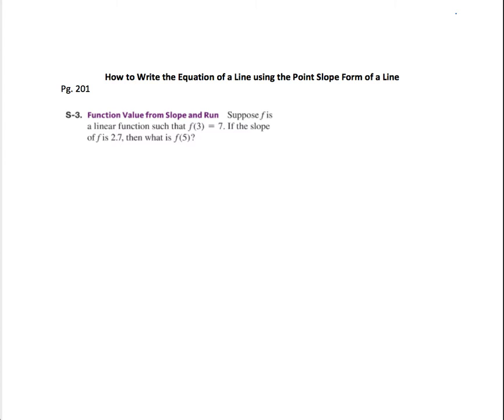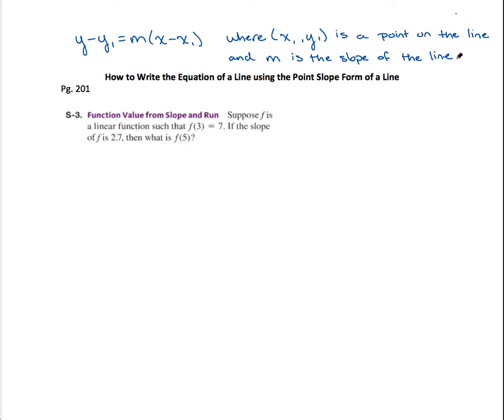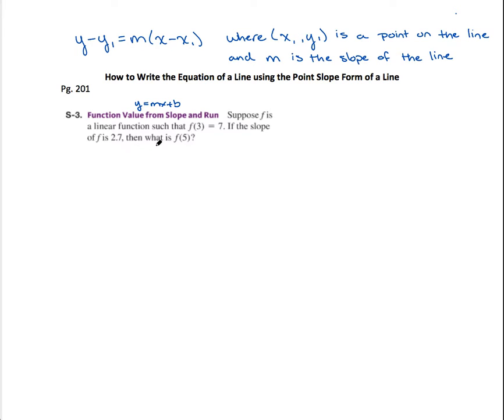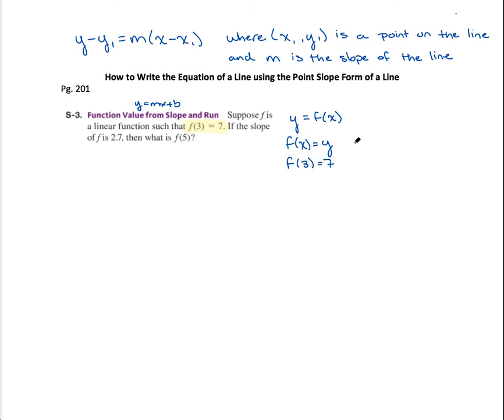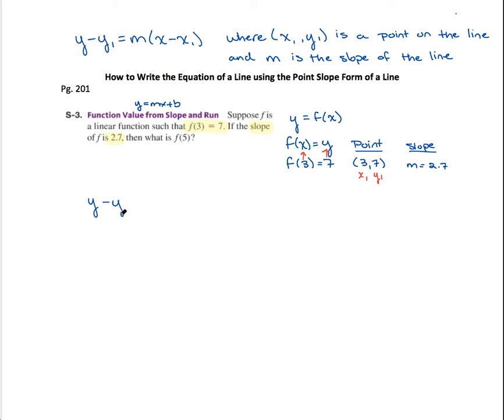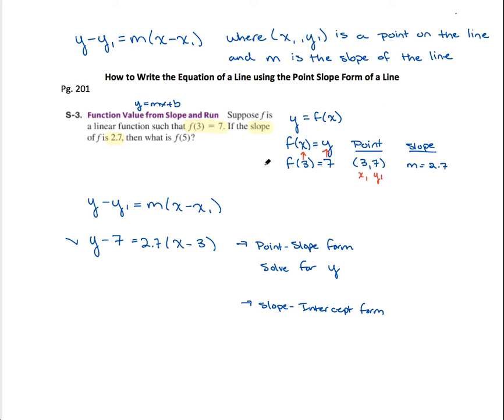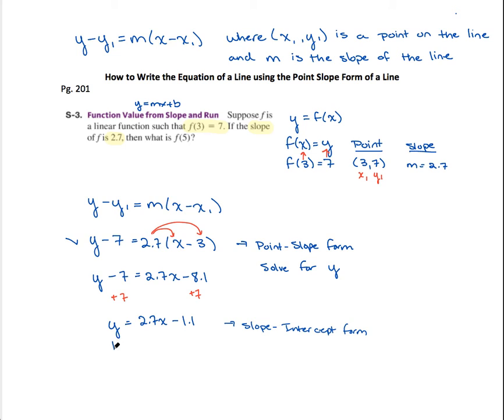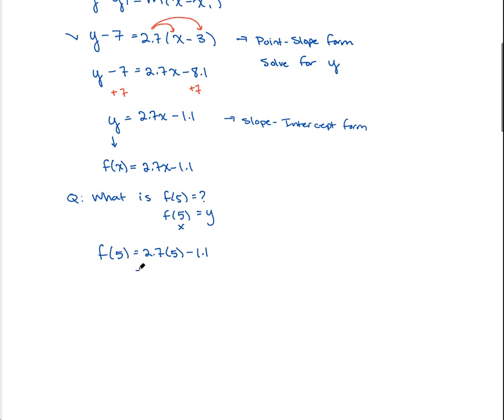Writing the Equation of a Line using Point-Slope Formula (Example 1)